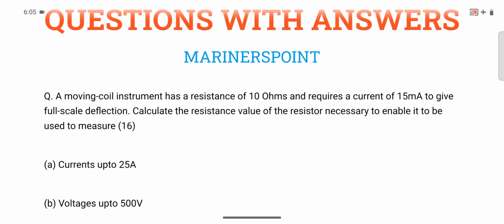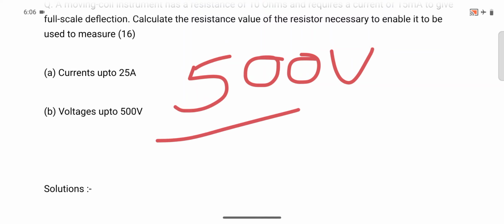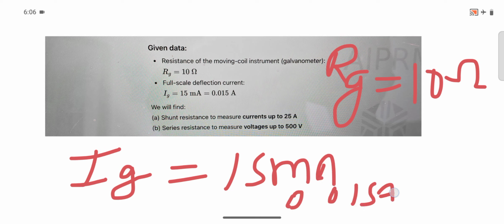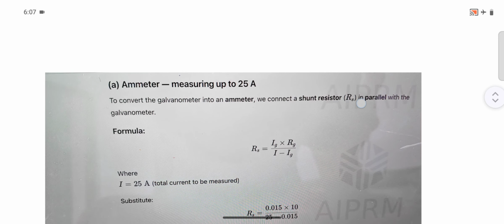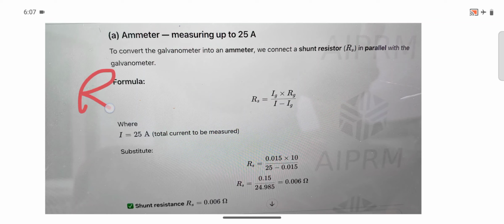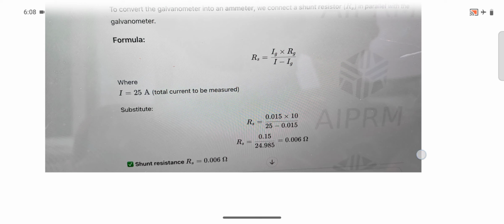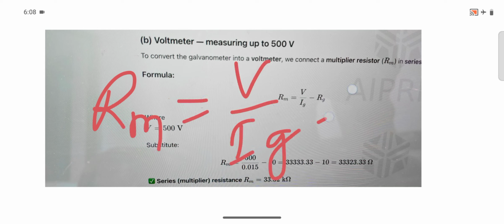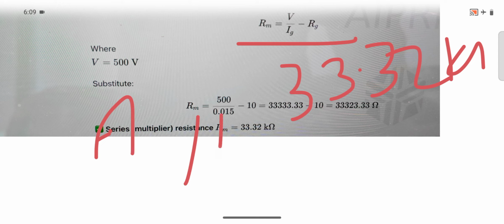MEO CLASS 4 ELECTRICAL WRITTEN QUESTIONS SOLUTIONS